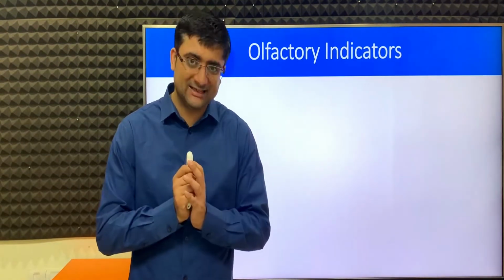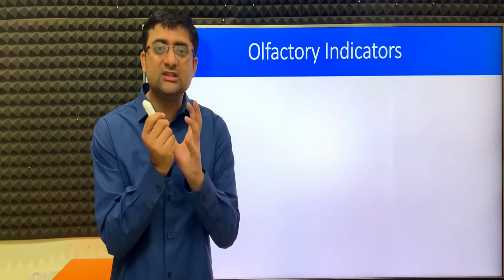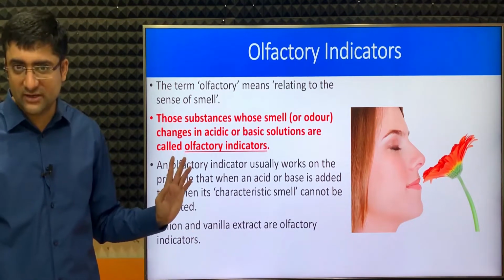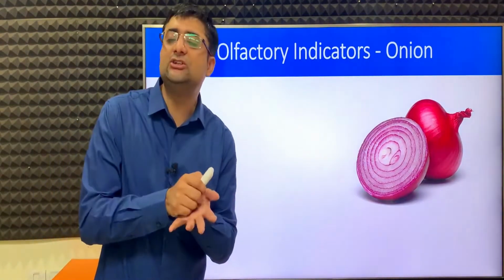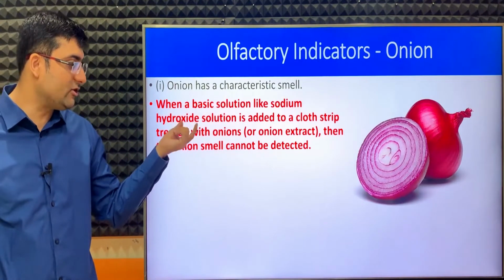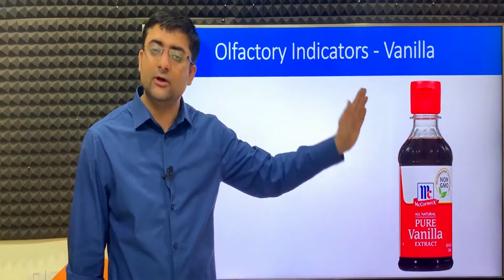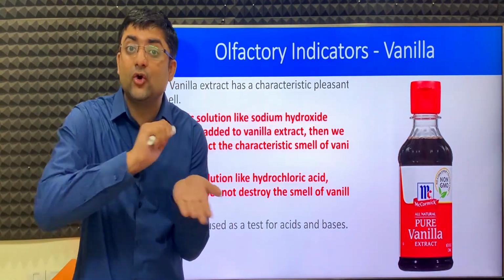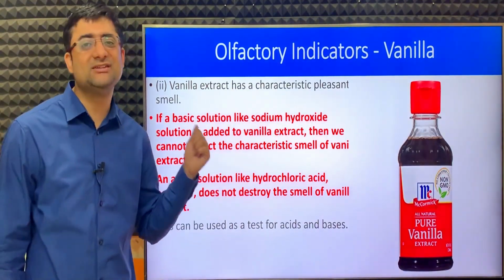Class 10 | Science | Chemistry Acids Bases And Salts | Olfactory Indicators